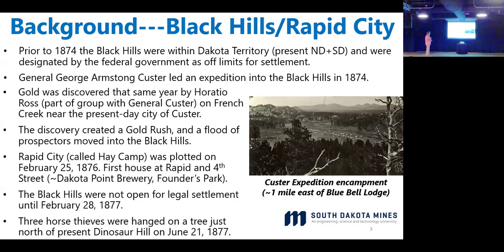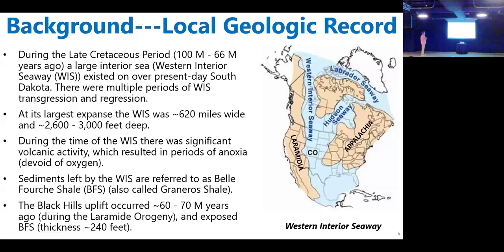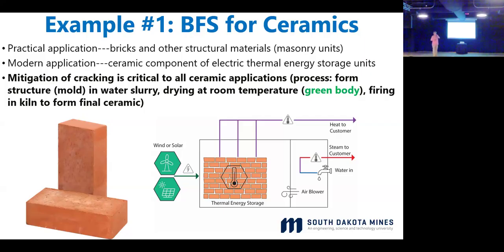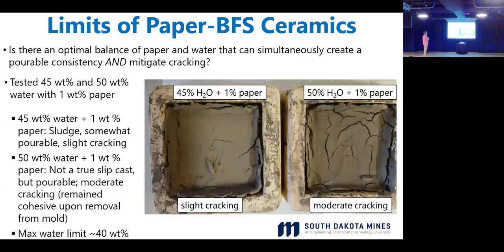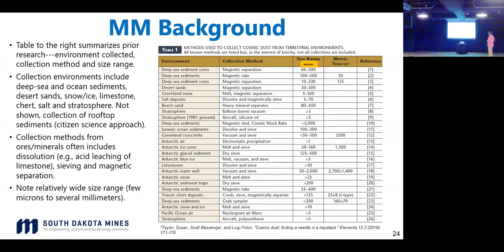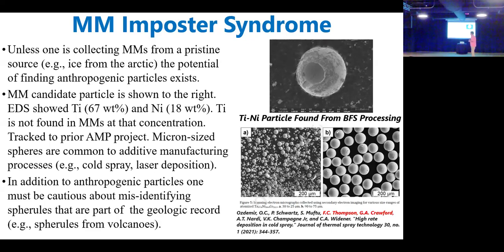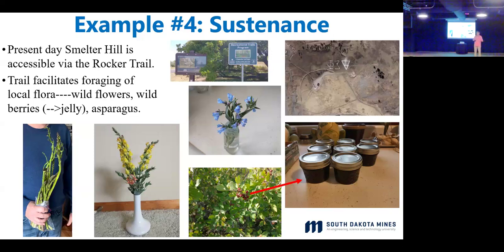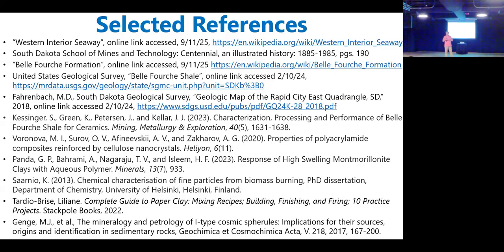STEAM Café: Smelter Hill: Indigenous Materials for Research, STEM Education, and Sustenance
The “Smelter Hill” area above O'Harra Stadium processed gold during the university’s early days, making it a rich area for research and historical understanding. Dr. Jon Kellar, professor in the Department of Materials and Metallurgical Engineering at South Dakota Mines, will discuss how teams of students and community members recently used Smelter Hill for ceramic fabrication and processing, identification of micrometeorites, and utilization of its of unique flora and fauna.